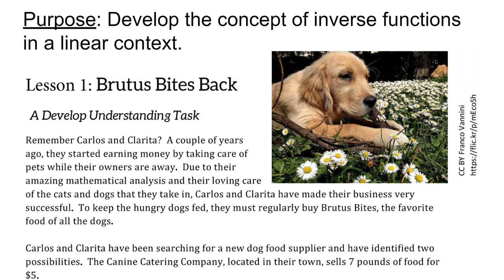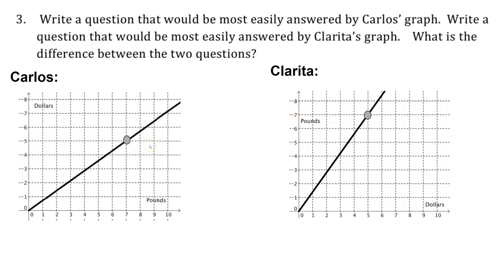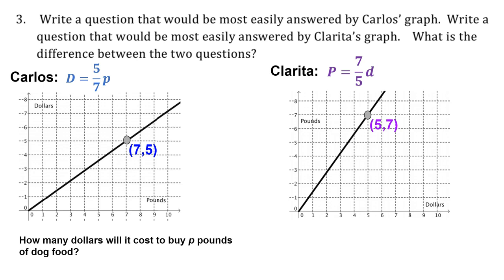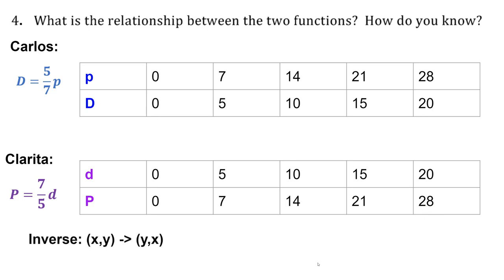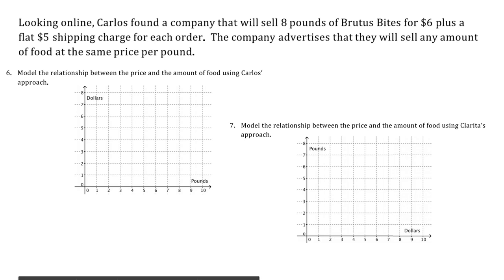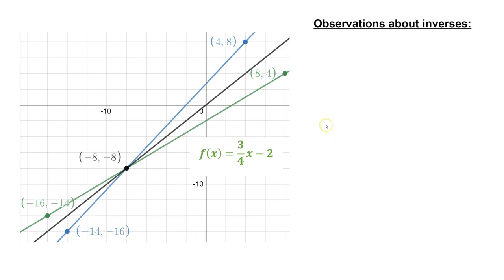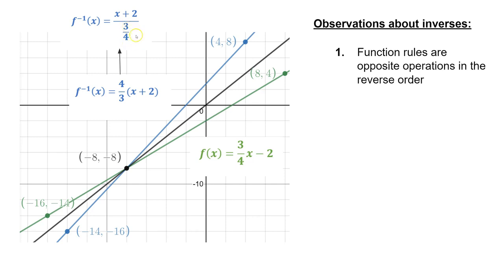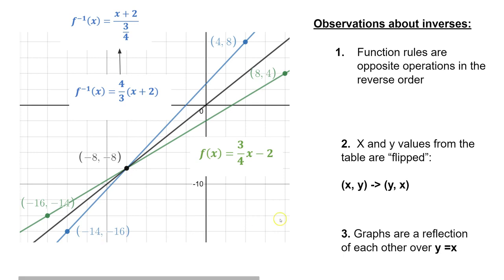M3 U2 Lesson 1 Brutus Bites Back Summary Video